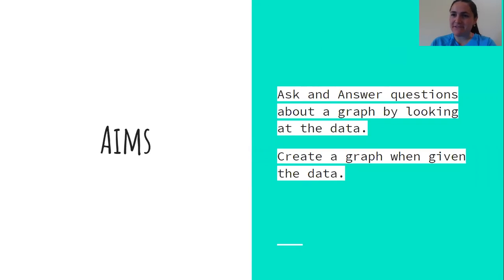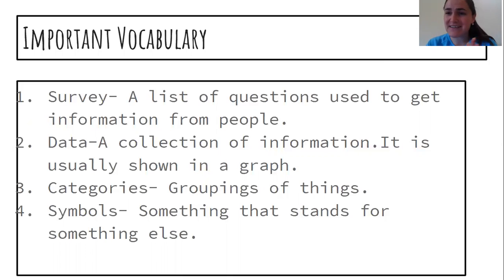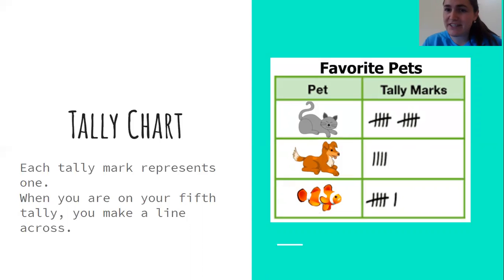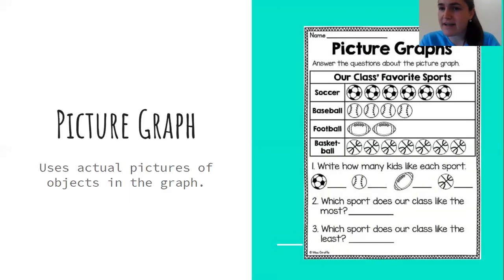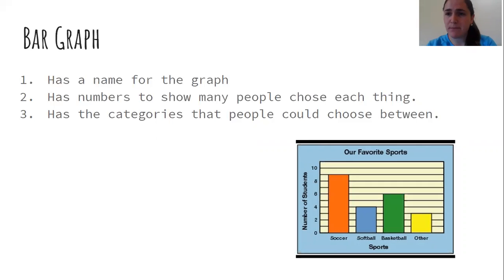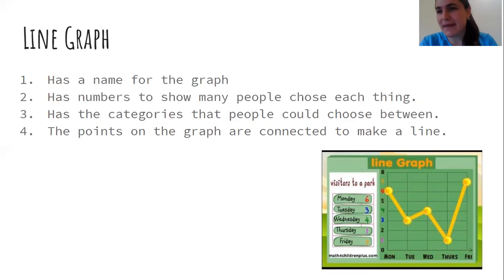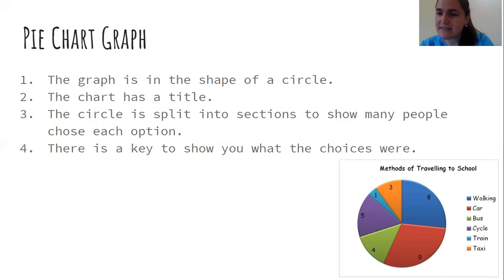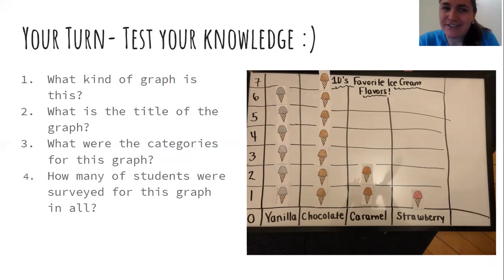Data and Graphing